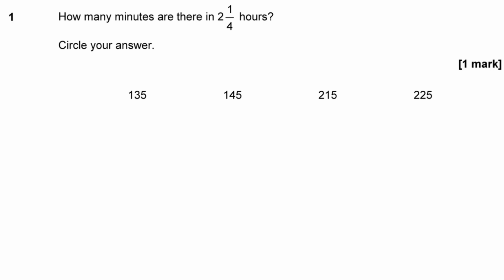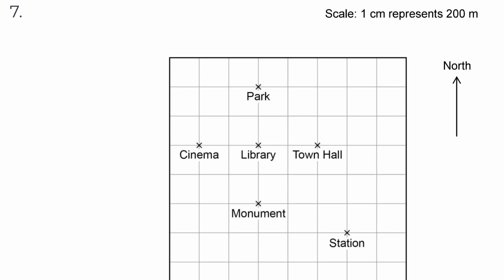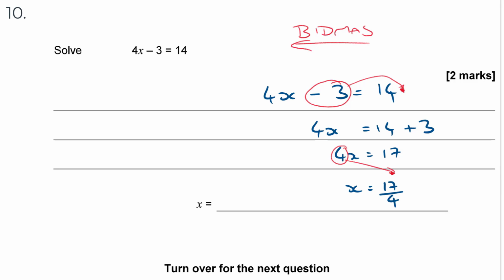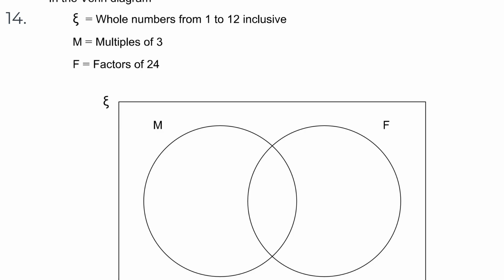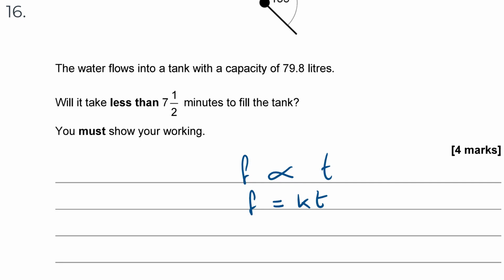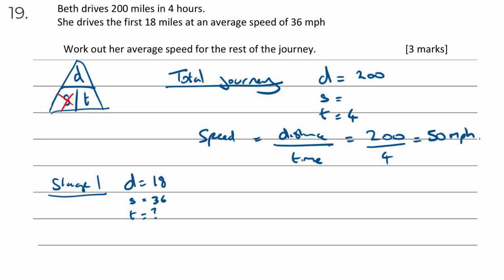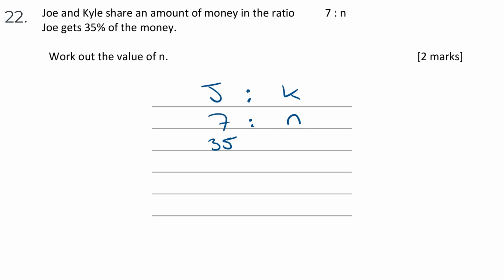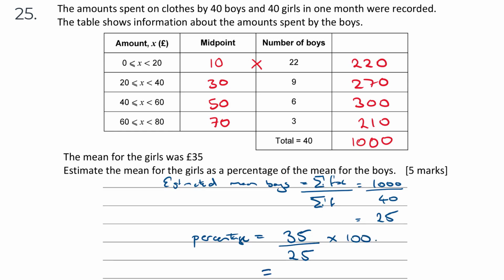AQA GCSE Maths - Predicted Paper 2 - June 2025 - Foundation Tier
GCSE Maths Predicted Paper topics for AQA Paper 2 - High frequency Topics to revise for Calculator - Predicted Paper 2 June 2025 - Foundation Tier

Top topics to study for AQA Paper 2 Calc.  I run through the top topics and give a walkthrough for typical exam questions solutions.  Download the accompanying diagnostic predicted paper and try them first yourself, and then watch the video to check your answers and uplevel.

► High Priority Topic list:
0:00:00 Intro
0:01:48 - Q01 - Time Units
0:02:20 - Q02 - Metric Units
0:02:36 - Q03 - Properties of Number
0:03:41 - Q04 - Bar Charts
0:06:28 - Q05 - Basic Algebra
0:08:30 - Q06 - Percentages
0:10:56 - Q07 - Bearings & Scale Drawing
0:16:40 - Q08 - Personal Finance
0:18:21 - Q09 - Fraction of a Number
0:19:01 - Q10 - Solving Linear Equations
0:20:56 - Q11 - Probability - Sample Spaces
0:24:11 - Q12 - Sequences
0:26:01 - Q13 - Substitution
0:28:46 - Q14 - Venn Diagrams
0:34:03 - Q15 - Forming and Solving Equations
0:37:29 - Q16 - Direct Proportion
0:43:10 - Q17 - Equation of a Straight Line
0:43:50 - Q18 - Products of Prime Factors
0:45:42 - Q19 - Compound Units - Speed
0:49:53 - Q20 - Compound Interest
0:52:01 - Q21 - Loci & Construction
0:56:32 - Q22 - Dividing by a Ratio
0:57:41 - Q23 - Trigonometry
0:59:18 - Q24 - Pythagoaras Theorem
jDVhekpnknw
1:02:18 - Q25 - Estimated Means
1:06:53 - Outro

► Other Topics worth revising

ttps://youtu.be/qvaUkjTosww